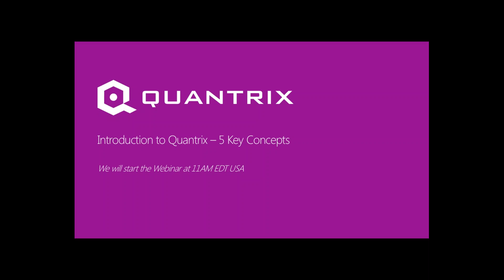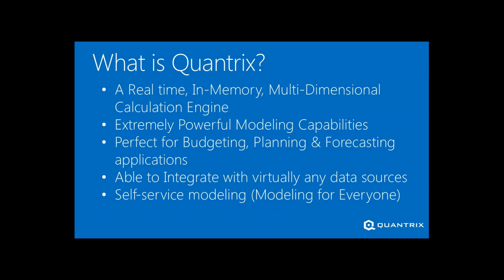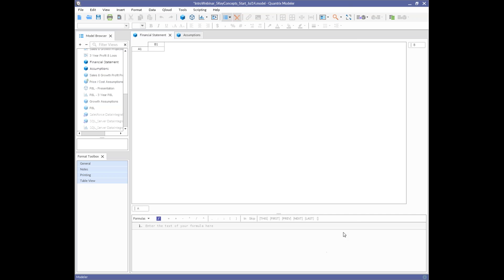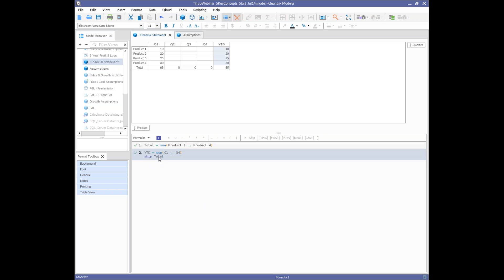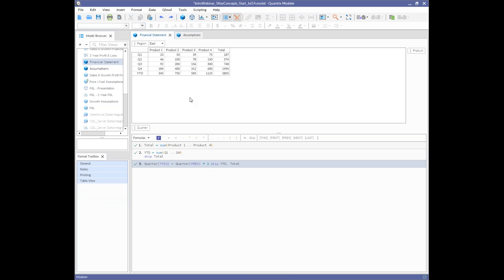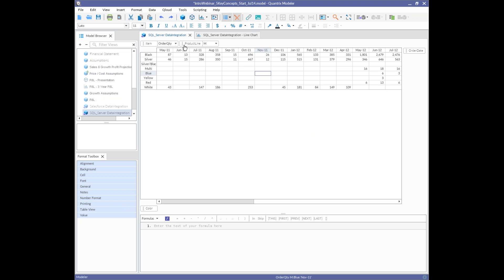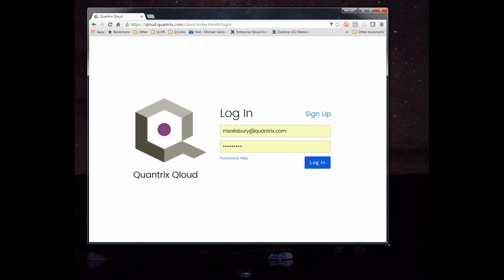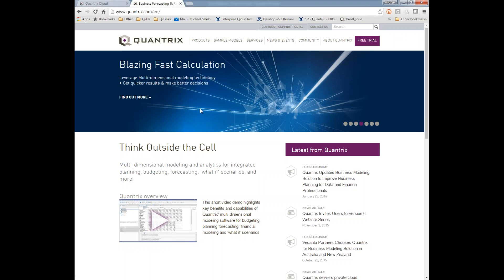Getting Started with Quantrix: 5 Key Concepts to Building Models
New to Quantrix? Want to learn how to use Quantrix? Check out this video to get yourself started. Learn about our company and how to build a model. Follow along at your own pace.